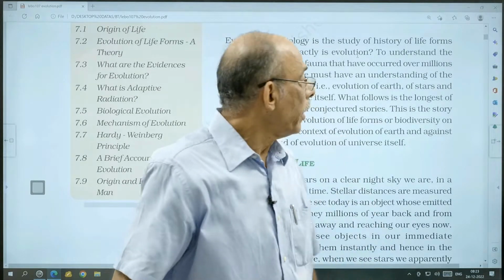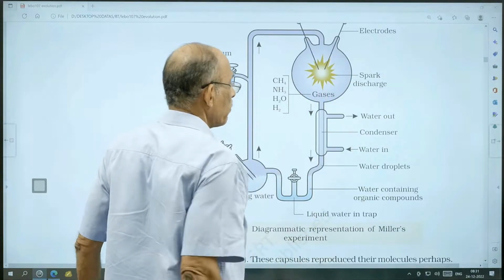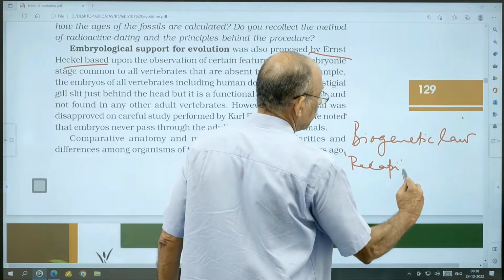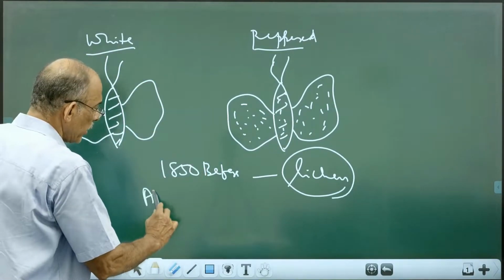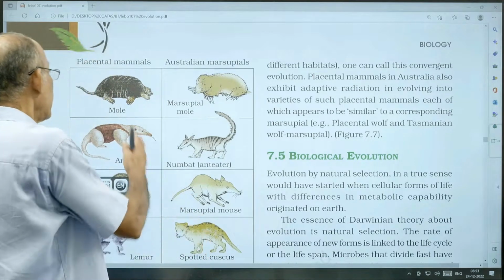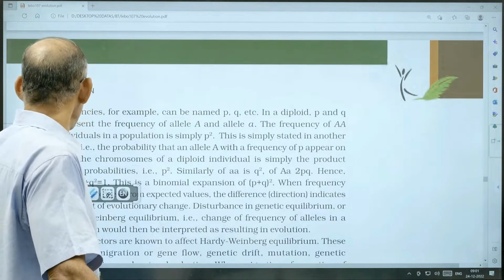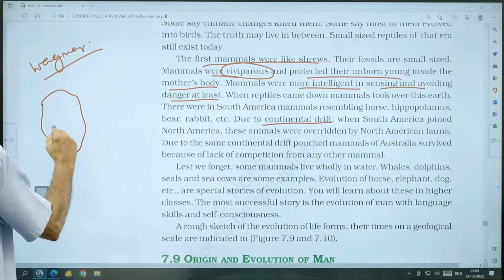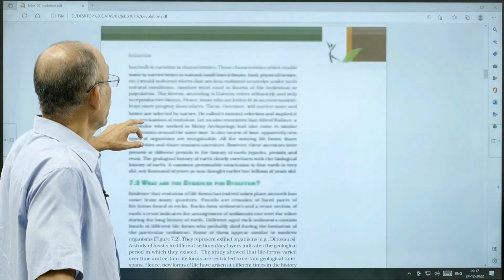ONE SHOT NCERT | NEET | CUET | XII BOARD | EVOLUTION